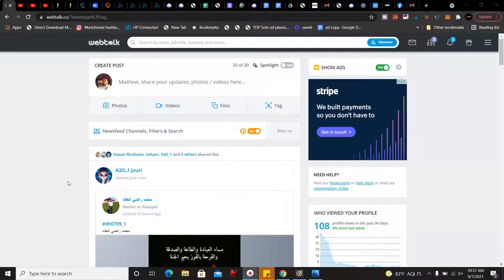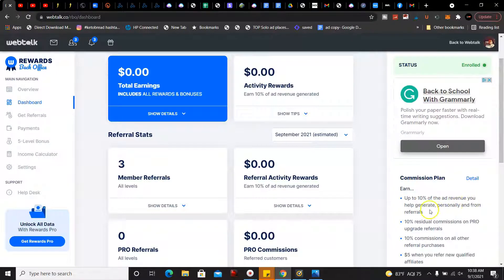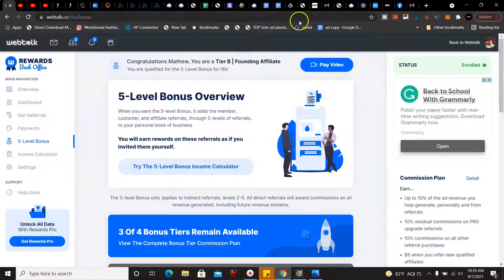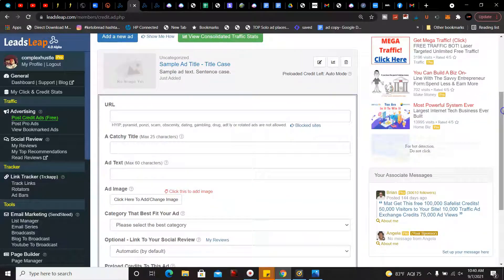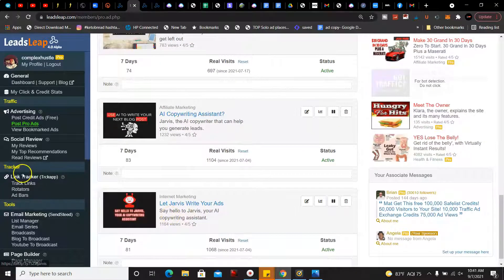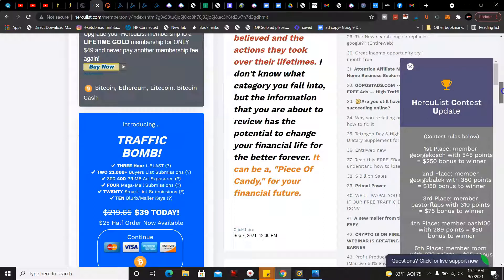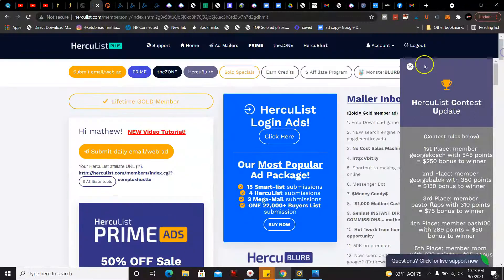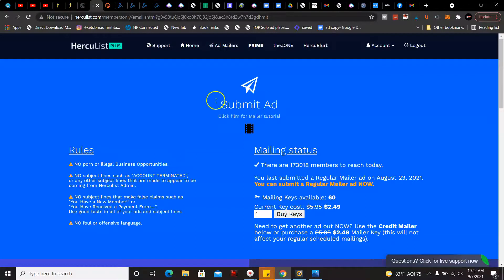The best lead generation software 2021 | How to get 5 to 10 leads Per Day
The best lead generation software 2021

Anyone can start an online business, but how do you get leads?

 The problem is that most of the free and low cost lead generation sources are either too time consuming or they don't work.

Solution: We have a list of proven lead generation methods that will generate 5 to 10 leads per day for your business. And these are all free or inexpensive ways to get started with getting more customers in your door every month.

The Best Way To Get More Leads 2021
How to Get 5 to 10 Leads Per Day
sms marketing software 2021
webtalk app review
webtalk review 2021
webtalk rewards
webtalk cash
webtalk cash rewards
leadsleap review
leadsleap tutorial
leadsleap autoresponder
herculist review
herculist plus
herculist email marketing
herculist tutorial
herculist plus tutorial
herculist plus review
herculist traffic